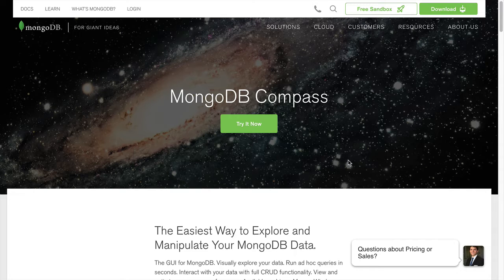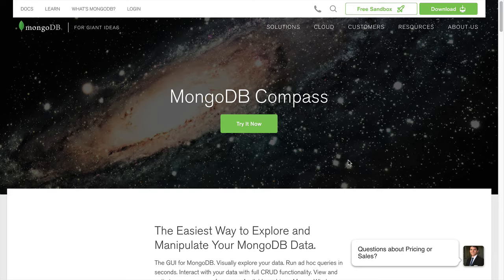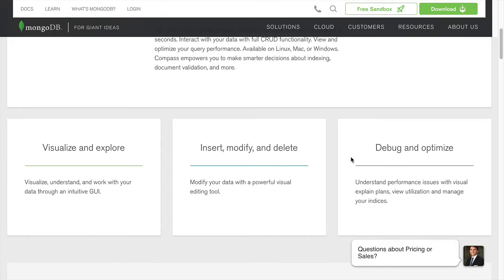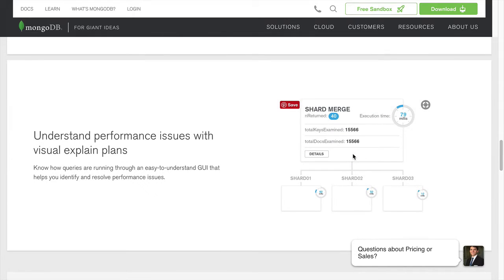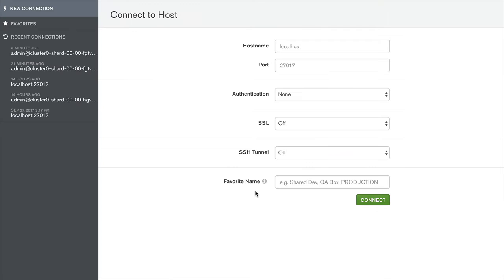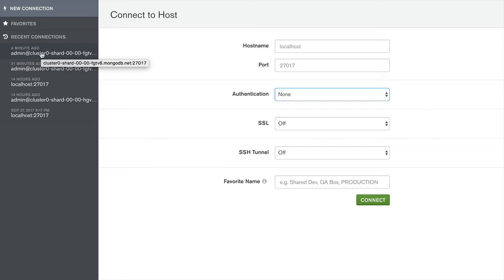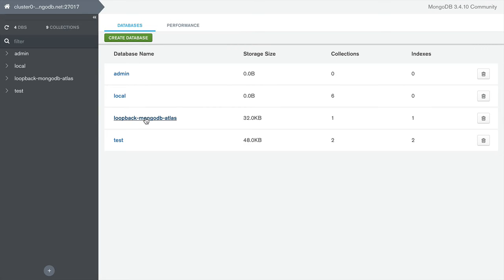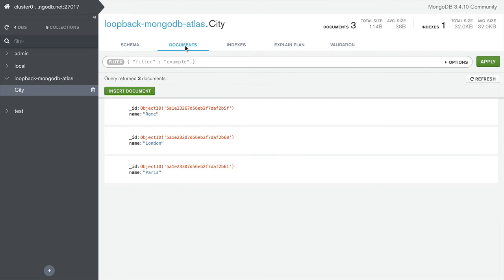LoopBack.io MongoDB Compass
Using the GUI MongoDB Compass to view and manipulate LoopBack model data.